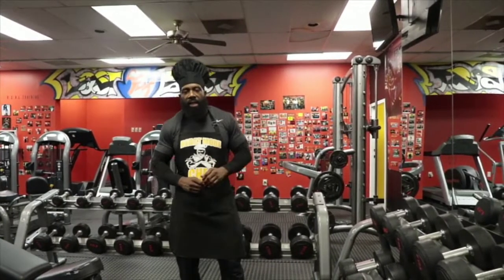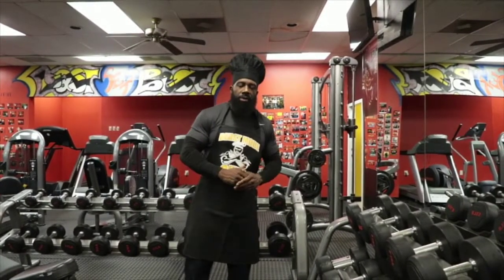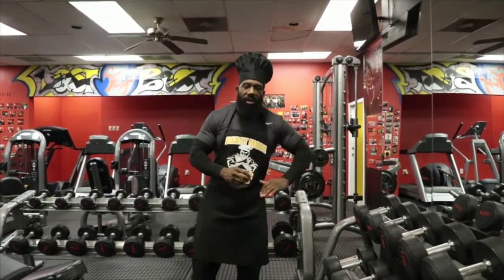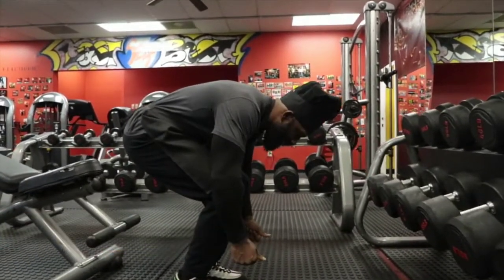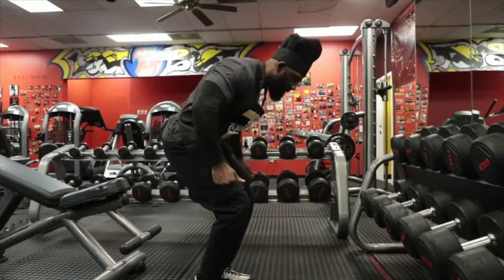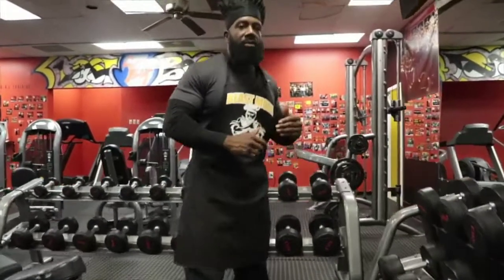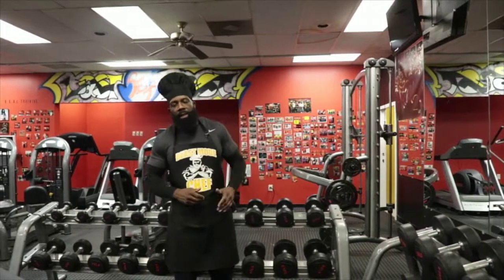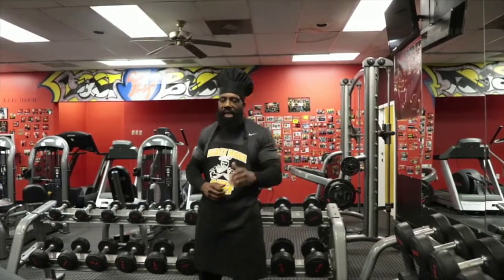The Beast Mode Chef Super Set King!! Dumbbell Row Run!!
The same old 3 to 4 sets of 10 to 12 reps will not get the job done. The Chef serves meals🍽 (intense workouts) just right to get you results fast. Simply eat what's on your plate🍽 The appetizer is your warm-up the main course 🍗 is where you turn up. The dessert is how you end the workout. This bent over dumbbel row rack run is stupid Chef!!